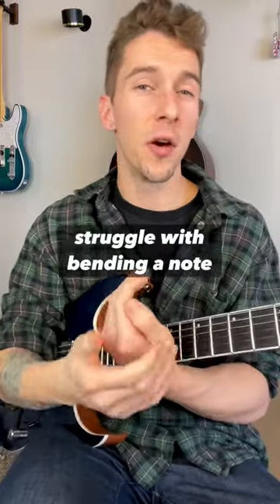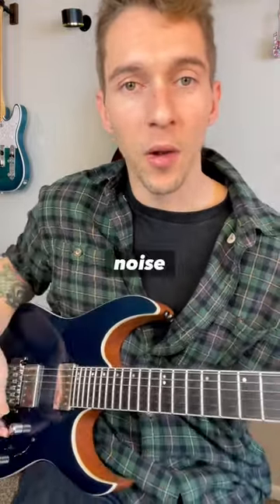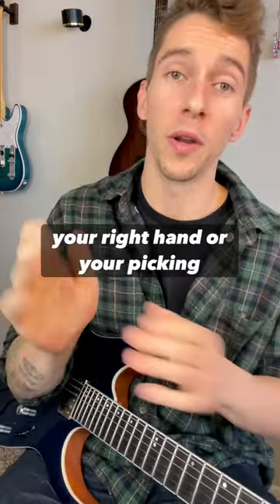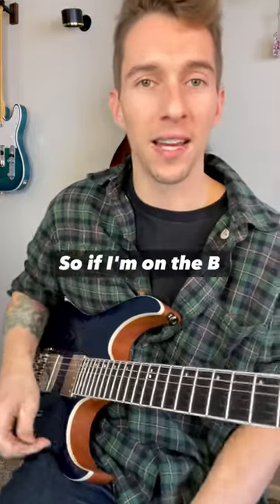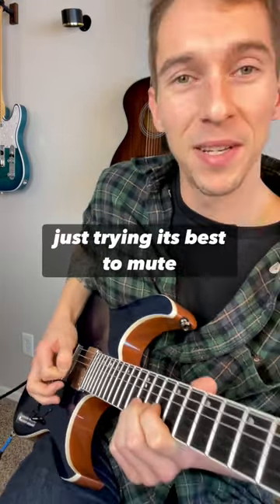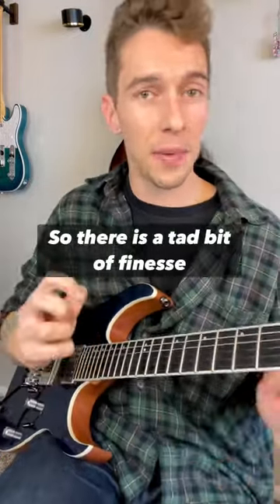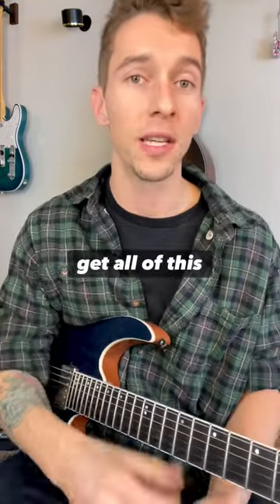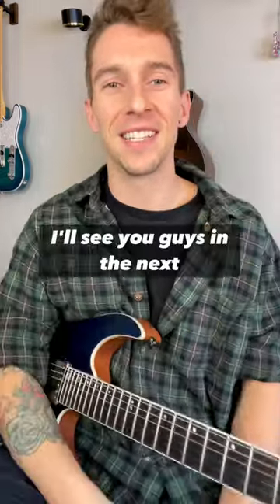How to get clean bends on guitar